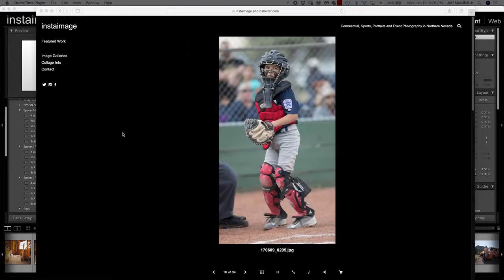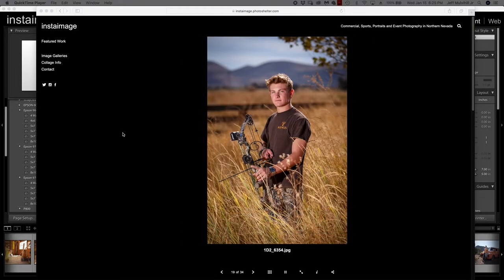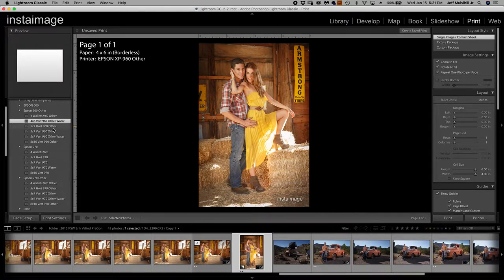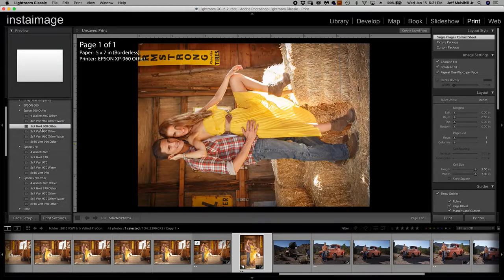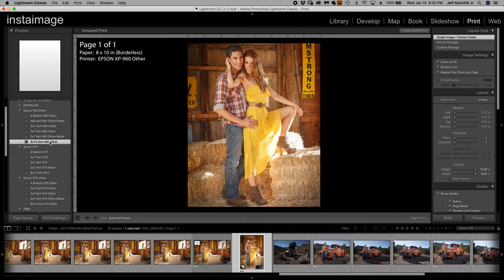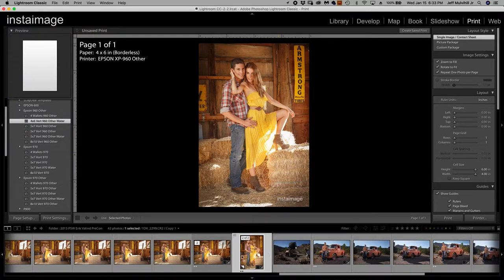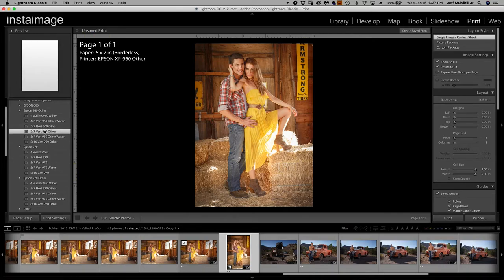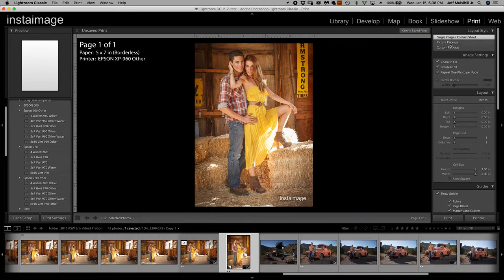Adobe Lightroom Classic Workflow Video, Print like a Pro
We do production printing for our businesses with Adobe Lightroom Classic... some think I'm crazy and Lightroom is difficult to print in... in this video I walk you through all the settings in the Print Module and give you pointers on how to make great prints.  I use Epson XP-960 and XP-970 printers for my "production" work.  These printer have the capability of using two different sizes of paper in two different trays so you can make a 5x7 and an 8x10 match (they're coming from the same printer!!).  That is not always achievable across all printer options out there.

Happy Printing!

Here are links to the series...